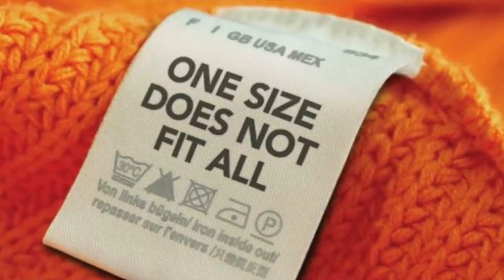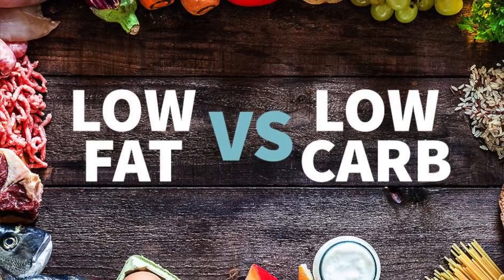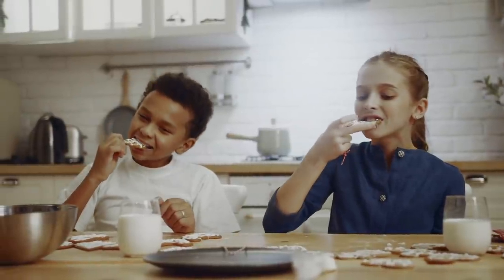What causes diabetes? | ft. Prof. Roy Taylor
what causes diabetes?
Diabetes is one of the most confusing health topics on the internet, esp. what causes diabetes.

today we have a leading diabetologist to shed some light on this issue

Prof. Roy Taylor has been studying type 2 diabetes for almost 40y. he has authored numerous studies and books on diabetes and he spearheaded the DIRECT trial showing type 2 diabetes can be reversed

so what causes type 2 diabetes?
we all accumulate fat subcutaneously, but when those stores are full, the body starts storing the excess fat inside the organs

next time we’ll look at the exact approach they used to reverse diabetes

0:00 Introduction
0:24 Prof. Roy Taylor
0:42 What causes Type 2 diabetes?
1:57 the Personal Fat Threshold
5:25 Best and worst foods for diabetes